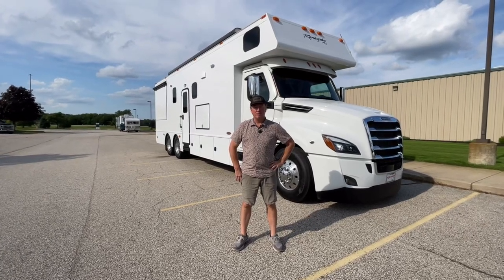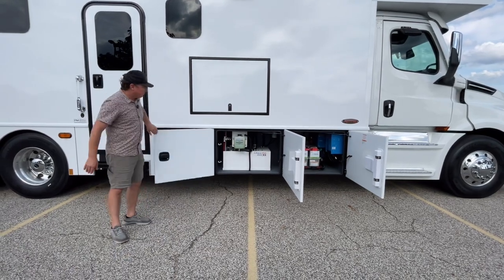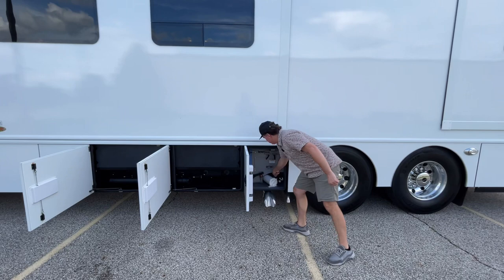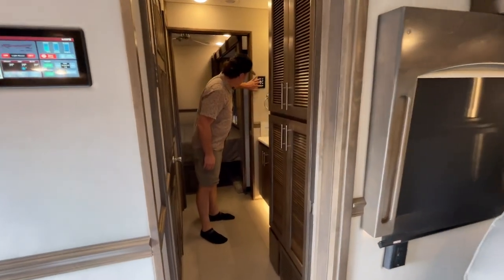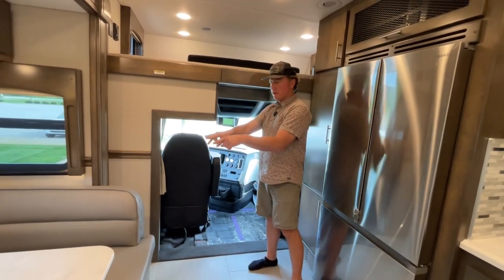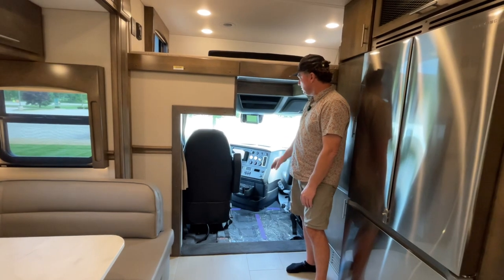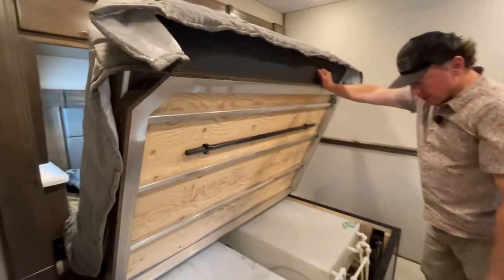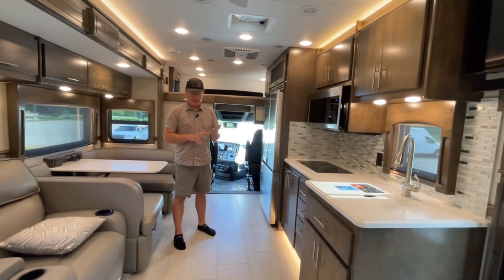SOLD 2023 Renegade Classic 38CSB 600hp Detroit Diesel Tandem from Performance Motorcoaches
Available 7-26-22, SOLD 7-28-22! 2023 Renegade 38CSB Classic on a Freightliner Cascadia 126 Chassis. 600hp DD16 Detroit Diesel mated to a DT12 Detroit 12 Speed Transmission. Beautiful Woodstock Stained Maple Interior with Ash colored Ultraleather Dinette and Theater Seats. Loaded with options including spray foam insulation, dual paned windows, Aquahot heating, three 15k btu Air Conditioners with heat strips, Onan 12.5kw Quiet Diesel Generator, Solid Surface Countertops and Shower, Tile Floors throughout, Porcelain Tecma Toilet, 43” Samsung Smart TV w/ swing arm in living, 32” Samsung Smart TV in bedroom, Winegard In Motion Satellite, Three 270a/h Lithium Batteries, Dual Victron 3kw Inverters that will power one air conditioner and 90% of coach, Victron Shunt, Victron 30 amp solar controller, Victron Touch 5 Monitor, and so much more. Call Darin today before this unit sells.